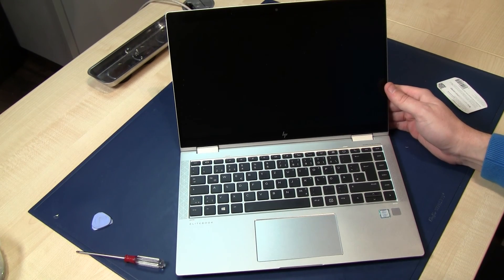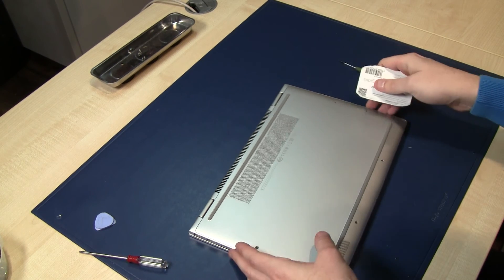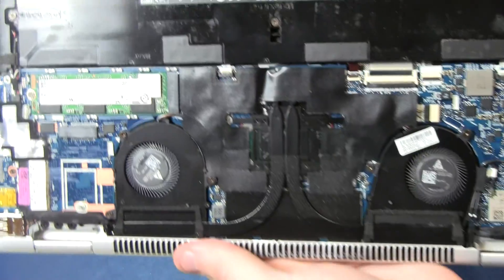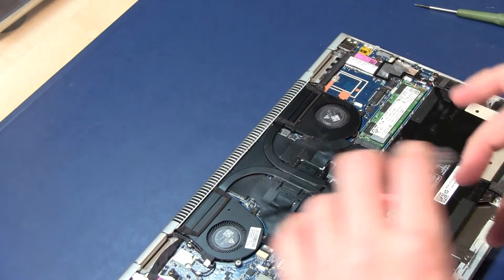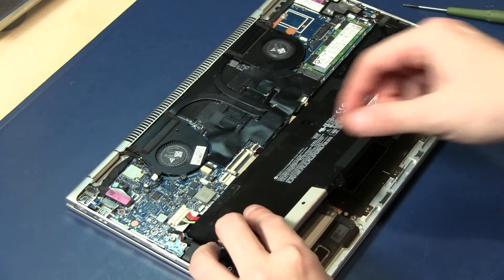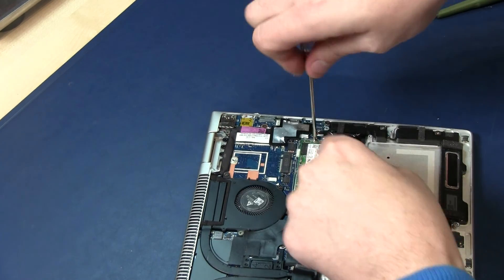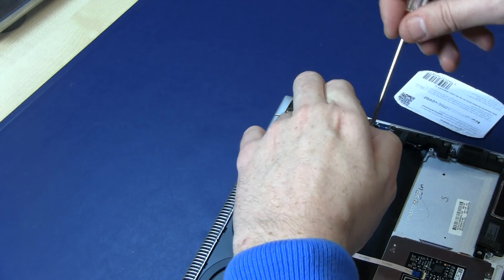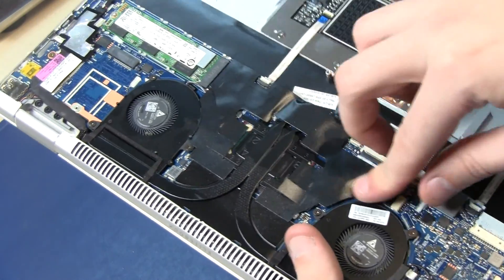HP Elitebook x360 1040 G6 Series How To Disassembly, Replace Battery and upgrade SSD NVME harddisc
In this quick video i show you how to open a HP Hewlett Packard Elitebook x360 (in this video i use the model i71040 G6 Series Product 7YM10ES).

I show you how to replace the battery (in this video model BL04XL) or replace the solid state disc, in this video a 512GB m.2 2280 NVME SSD. You can upgrade with a other NVME SSD.

So for this model: You cant upgrade the cpu or gpu or ram because the chips are fixed on the motherboard.

There are many models on the market like HP Elitebook X360 1040 G6 with i5 and i7 7KN36EA, 7KN35EA, 7KN39EA, 7KN37EA, 7KN38EA and many more.

Parts/Ersatzteile Empfehlungen:
1TB NVME Samsung 980 SSD kaufen
16GB SO DDR4 RAM kaufen
32GB SO DDR4 Dual Channel Kit kaufen
Kompatible Akkus BL04XL kaufen